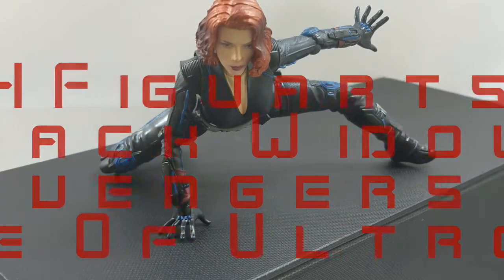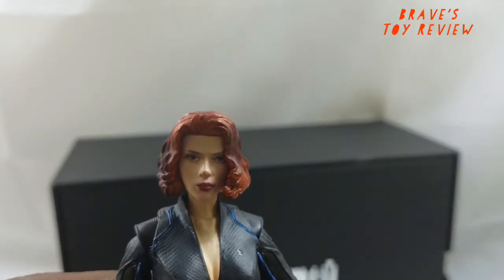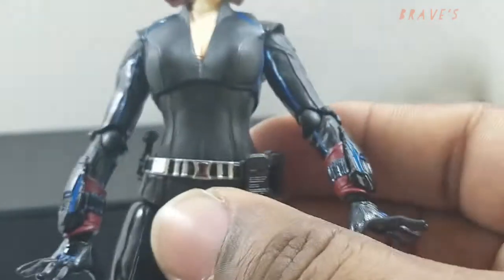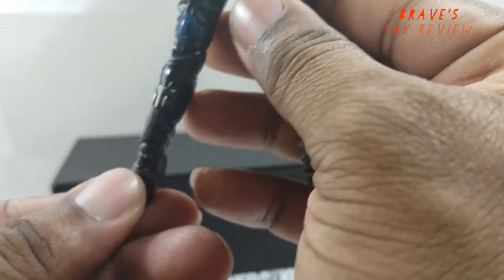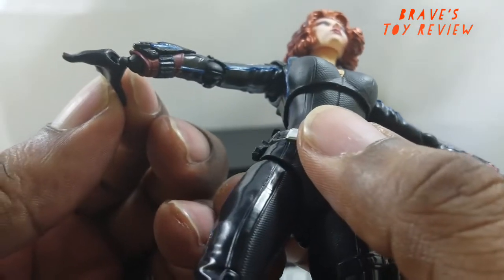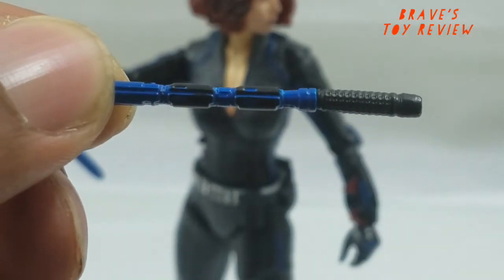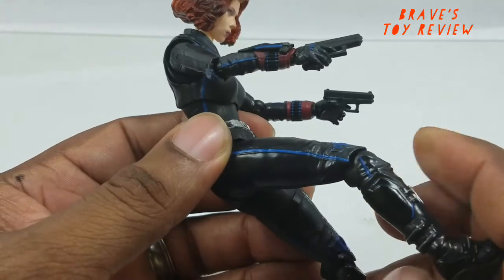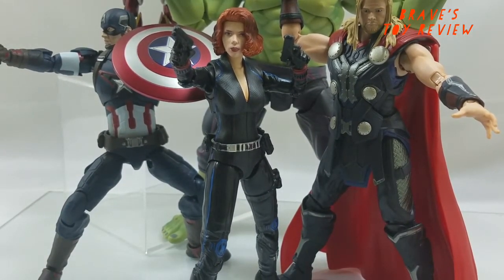SHFiguarts BlackWidow Avengers Age Of Ultron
Let's take a look at Scarlett Jo in all of her BlackWidow glory.